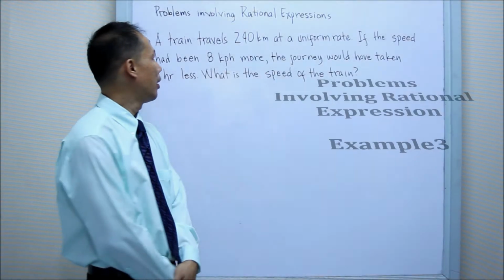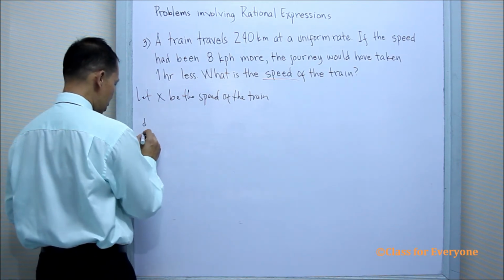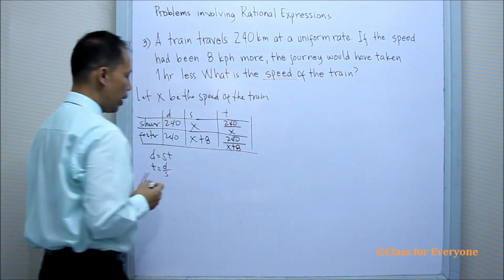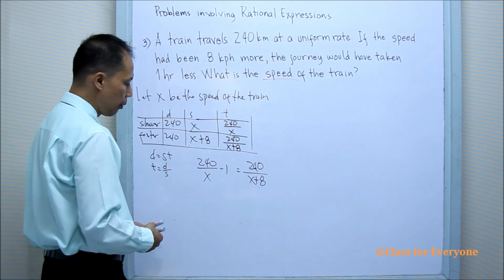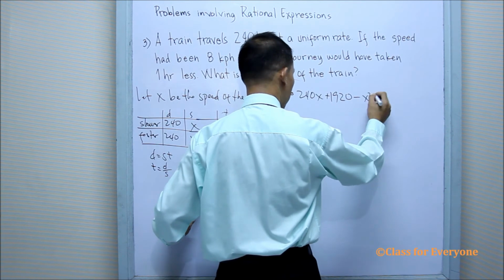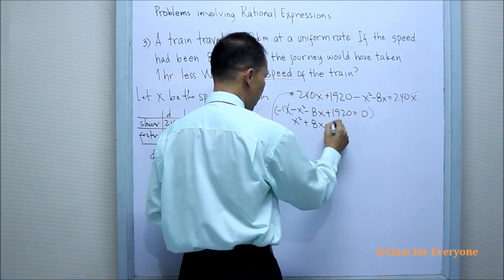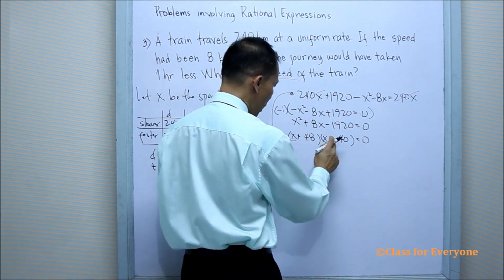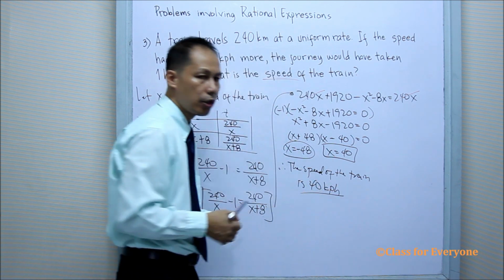Problems involving Rational Expression Example3: Class for Everyone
This lesson in algebra is about Problems involving Rational Expression Example3